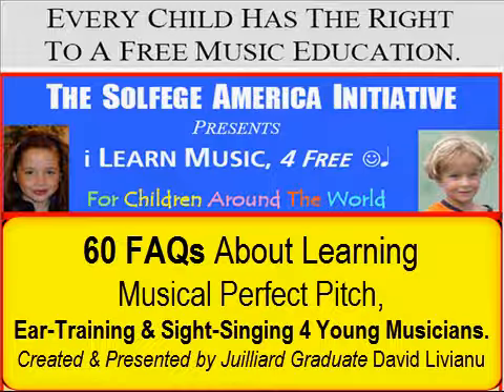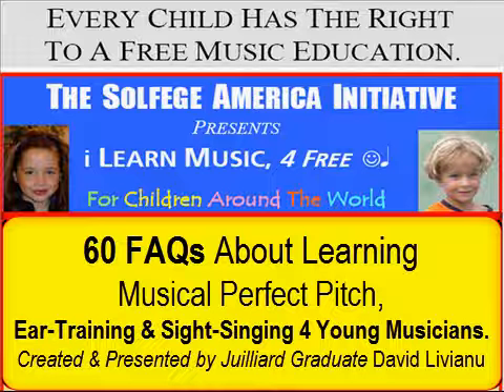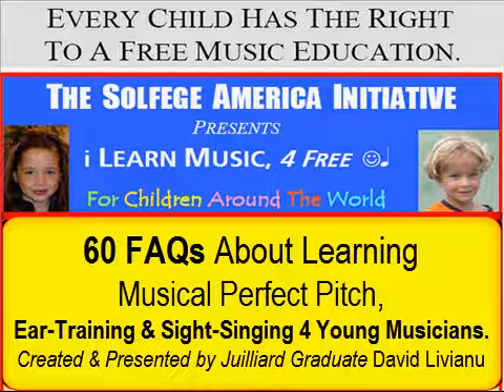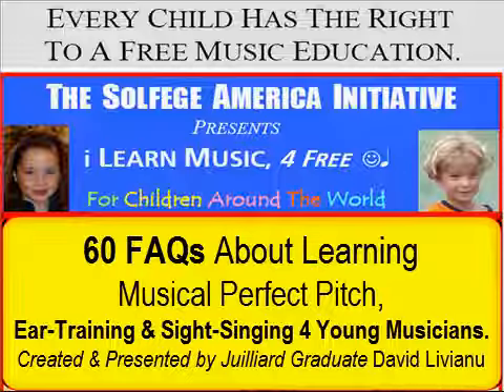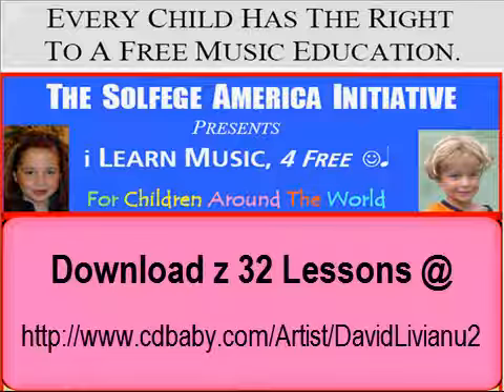Q 48a. Why Are There 7 Parts In Each Lesson In Volume 1, i Learn Perfect Pitch, 4 Free?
Learn here HOW TO PRACTICE The 32 Ear-Training Lessons, masterfully prepared by Juilliard Graduate David Livianu.

Welcome  to The Global Music Education Initiative!
EVERY CHILD HAS THE RIGHT TO A QUALITY MUSIC EDUCATION
Learning Music Starts with Singing and Dedicated  Practice Makes Perfect

Hello Everyone, this is David Livianu.  The mission of The Global Music Education Initiative is to Make It Easy To Learn Music for  millions of children around the world who lack access to quality music education training and manuals. THIS is my contribution to helping young artists.

Any well respected and accomplished artist, {musician, dancer, singer or actor} needs an extraordinary well developed musical ear.  The only way to succeed is to prepare seriously and practice quality exercises that will bring to fruition this important and vital skill, whether you are a singer or play an instrument.

The goal of this work is to bridge the educational gap between elite music academies and regular schools and accelerate the learning process for any young artist who is seriously interested in developing a professional musical ear and understand music.

The 1st audio educational resource is “Volume 1, 32 Lessons for Ear-Training with Solfege in 15 Major and 15 minor Scales”.  This is a collection of 32 lessons, 7 parts each, with theoretical and practical exercises.

There are 14 tracks in each lesson.
A total of 448 tracks, 32 hours long.   Each manual has 76 pages.
The required expertise is moderate.
The basic principle for developing a professional musical ear is:  LISTEN, SING REPEAT!
This means that as you follow along the audio tracks, and read the music manual, you should listen intently to the musical example, then repeat it yourself by singing it, and keep repeating this process throughout the lesson.

Practice one lesson for 6 days in a row, then rest 1 day, and repeat the process for the next 31 lessons, 31 weeks.   The SEVEN SINGING parts in each lesson are about 30 minutes long.  You can practice any audio track, as many times as you need to.
The Ear-Training exercises are rooted in the Italian and French traditions of learning music with Solfege; it means, singing the 7 notes with Do Re Mi Fa Sol La Si Do.
This is the established music teaching method in European, Latin American and Asian schools for the past 150 years.  I am firmly convinced that it is the most successful and efficient method for developing a professional musical ear.
You can also use the alphabet method with ABCDEFGA, normally reserved for harmonic shorthand, though the results will be different.
The Livianu method advocates only the use of the fixed do approach, where each note has a unique and non-interchangeable name.

You do not need to sing the names of the sharps and flats, as the altered notes are intimated through intonation.  I am confident that preparation, passion and quality music training will bring joy and success to young children around the world, using my simple exercises.
Anywhere! Anytime!
When download any of the 32 lessons as an audio album, you will receive a free copy of the corresponding music manual for that lesson, in printable PDF format, 76 pages.

Listening to this material and practicing seriously along with the music manual, will help you develop a professional musical ear and learn music theory.
These practical exercises are the true foundation for developing a professional musical ear, including the theoretical knowledge about scales, intervals, triads, seventh chords and ninth chords, which are the precursors of learning harmony and counterpoint.